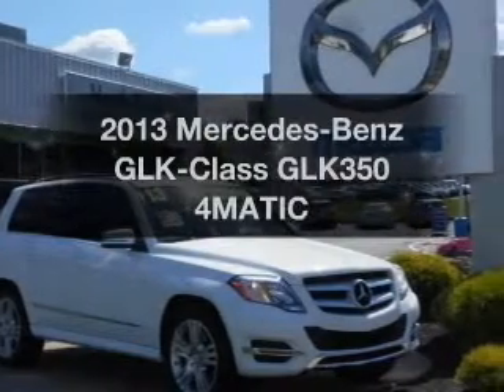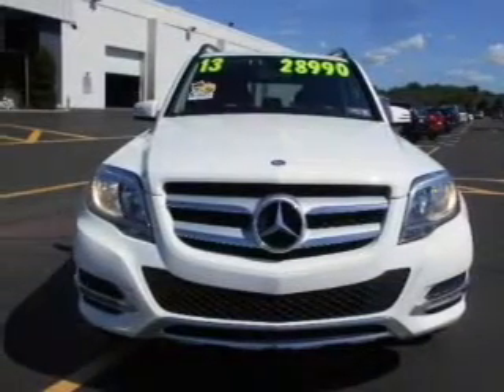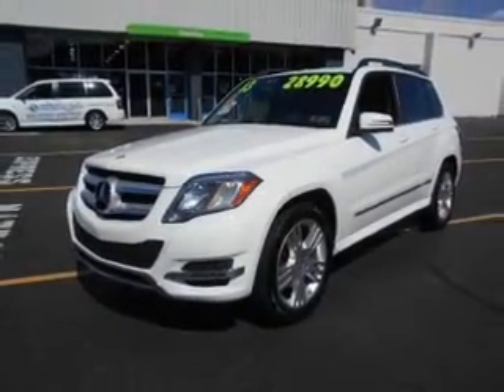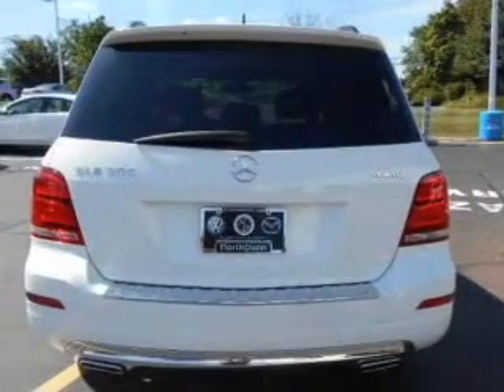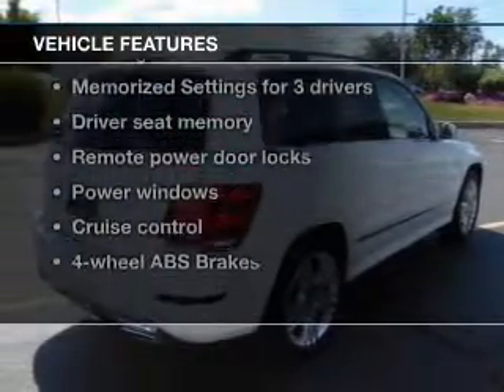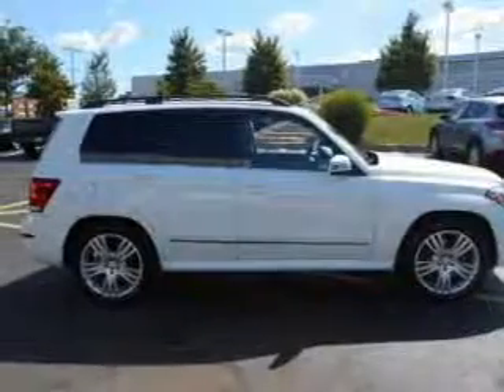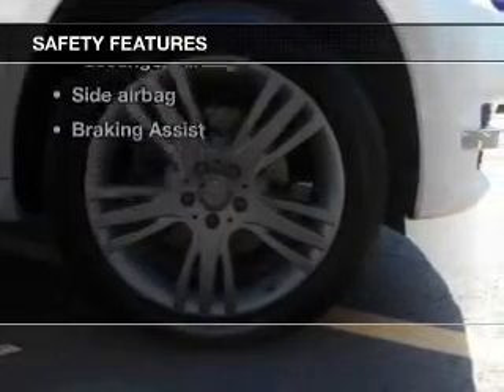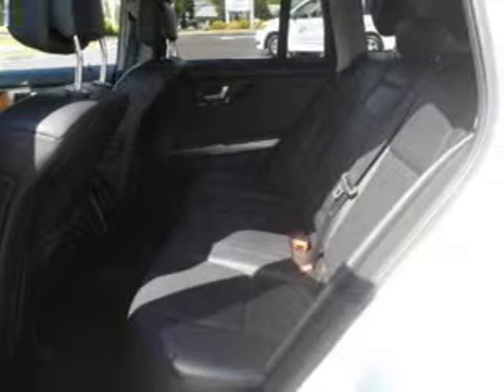2013 Mercedes-Benz GLK-Class - Colmar PA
Year: 2013
Make: Mercedes-Benz
Model: GLK-Class
Trim: GLK350 4MATIC
Engine: 3.5 liter 6 cylinder 24 valve
Transmission: 7-Speed Automatic
Color: Diamond White Metallic
Mileage: 29685
Address:
165-181 Bethlehem Pike